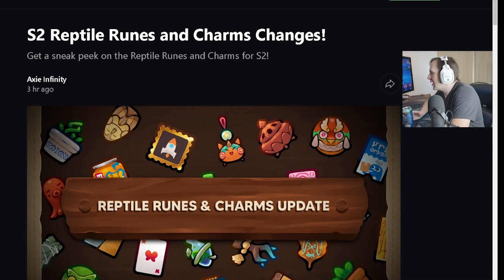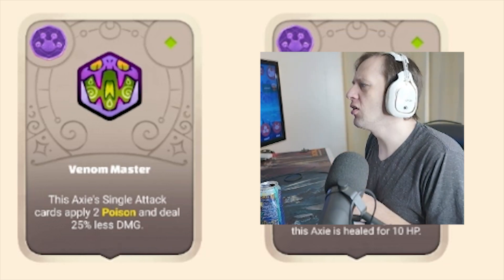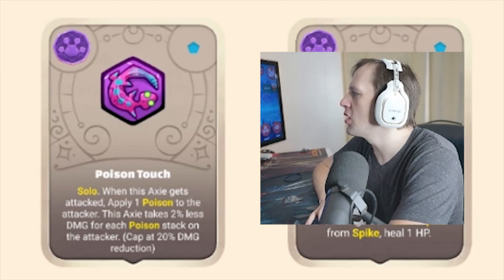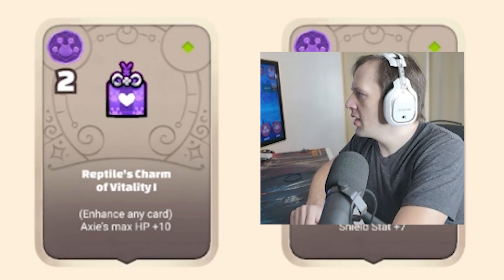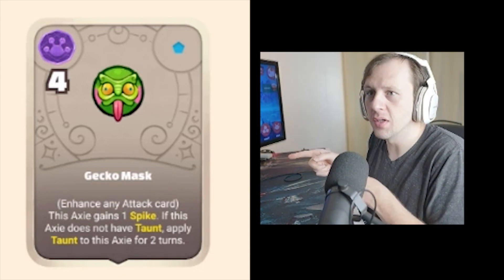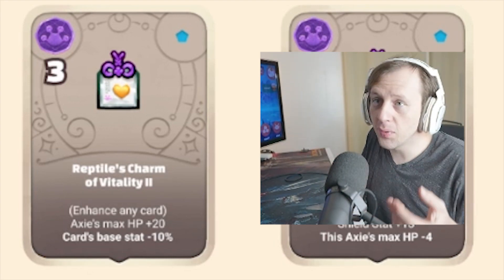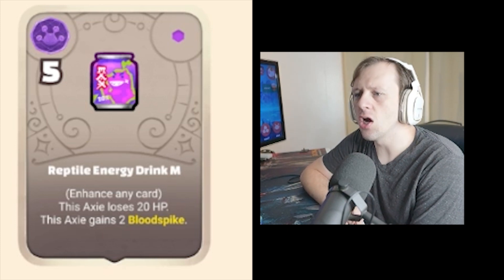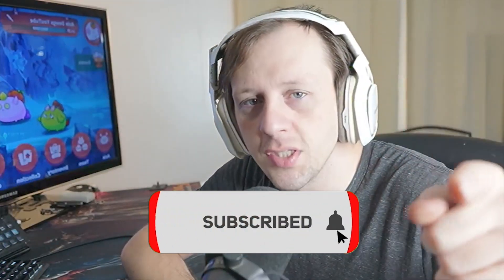SEASON 2 REPTILE LEAKS! WILL THIS +20HP CHARM PUSH REPTILES OVER THE EDGE?